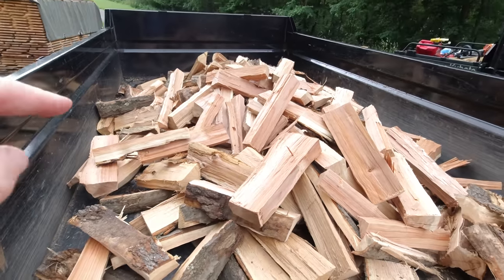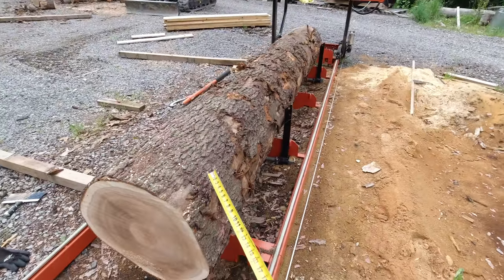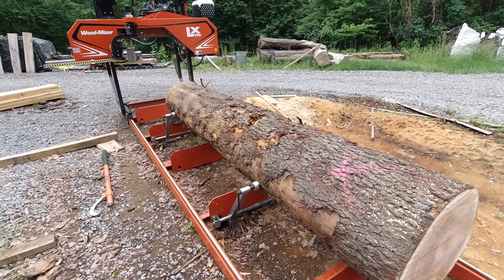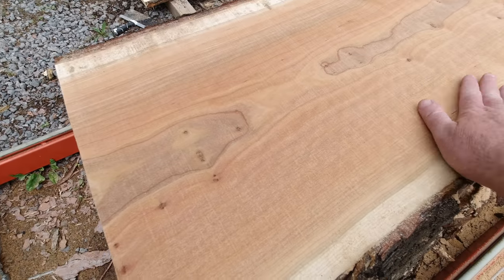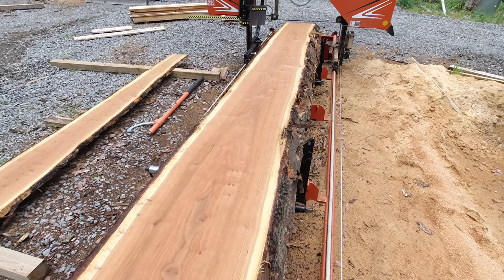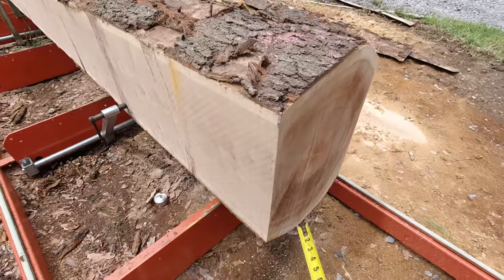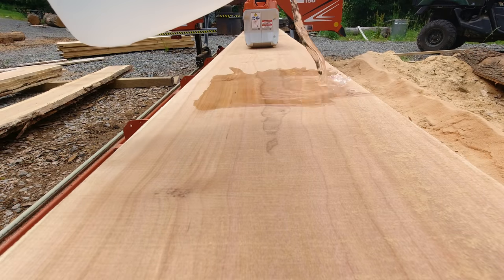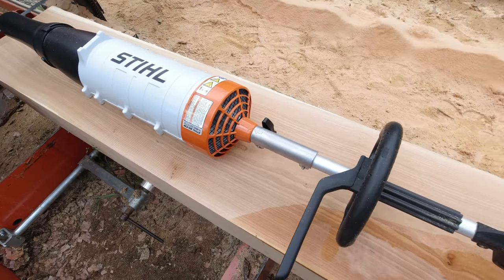THIS IS IT! The Best Cherry Log I ever sawed on the Mill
Wood Day! Firewood with the Wolfe Ridge Splitter then we saw the Best Cherry Log I ever put on the Sawmill. Pennsylvania is well known for great cherry lumber. The woodmizer LX 150 is paying for itself quickly with logs like this

We live in Western Pa. and Have around 100 Acres of Land, About 1/2 is ours the rest is my moms, We have 4 kids and one grandchild, 3 Golden Retrievers and one Cat. We enjoy working on our property and making improvements. We sell firewood and soon will be selling hardwood lumber.